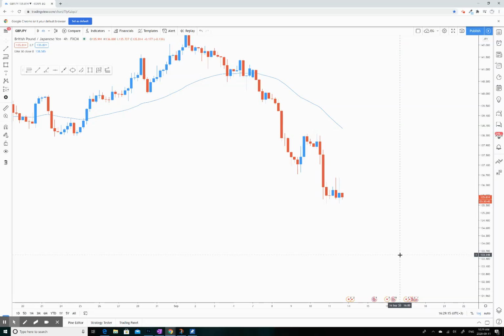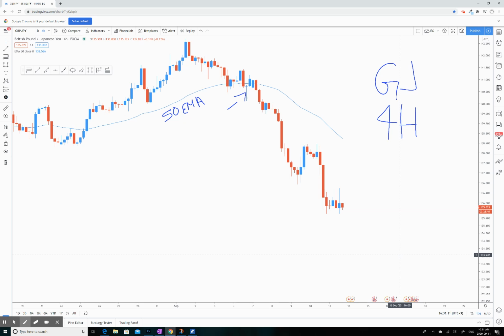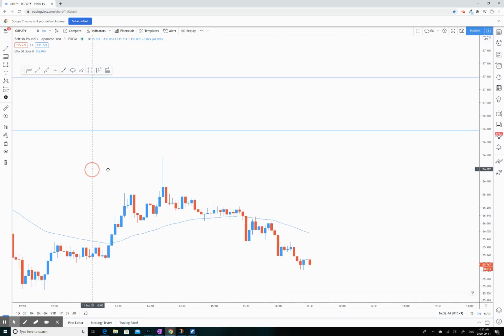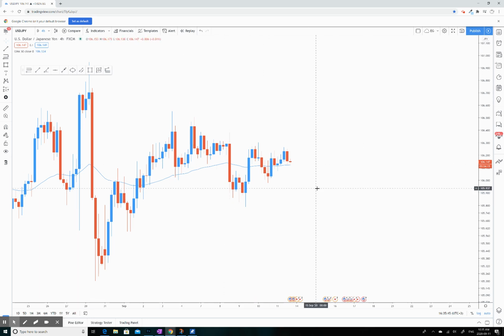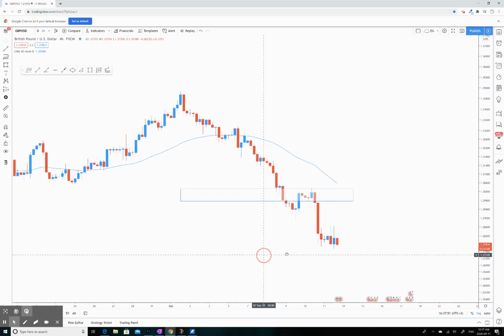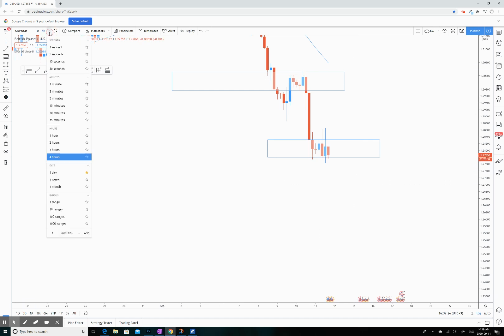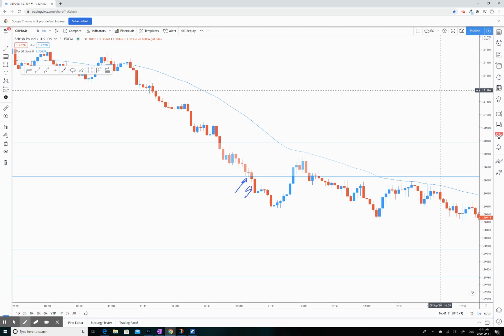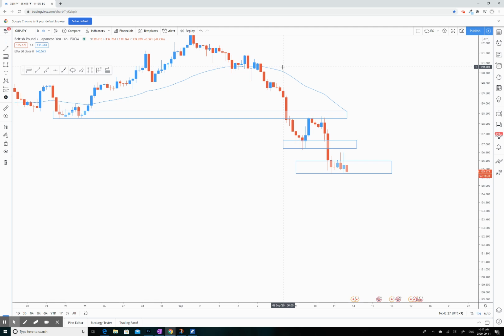AMAZING Zone to Zone Forex Scalping Strategy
This is the easiest scalping strategy I've ever used. Let me know if you try it out and what you think.

As always, these are just my opinions and should not be used as financial advice.

Try my funding program here and trade with up to $100k!